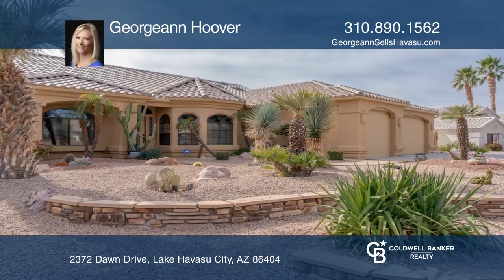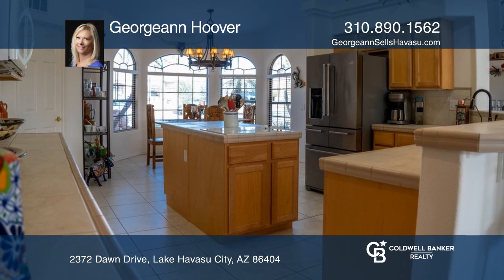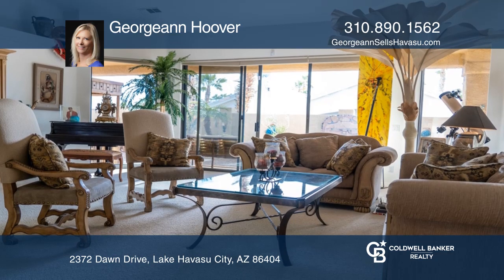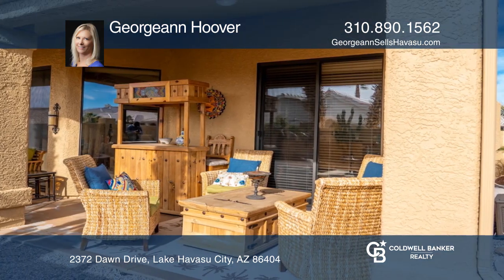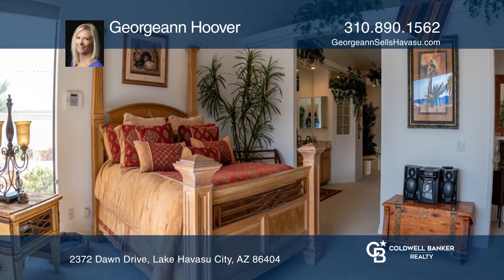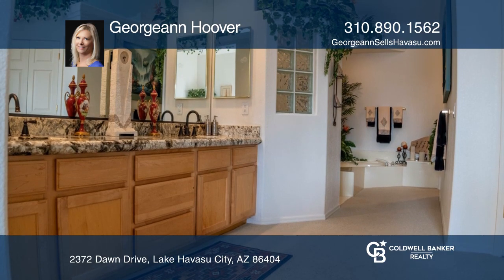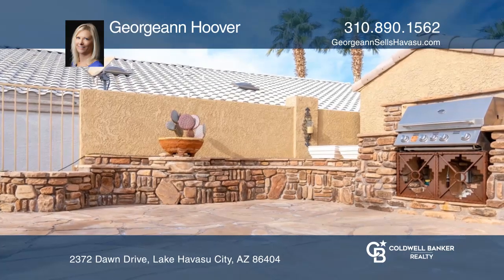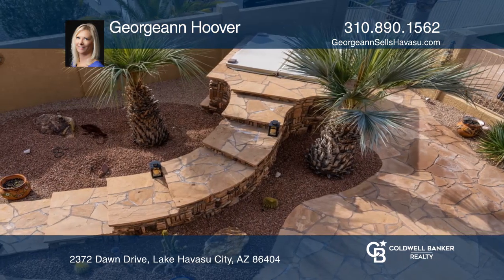2372 Dawn Drive Lake Havasu City, AZ | ColdwellBankerHomes.com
2372 Dawn Drive, Lake Havasu City, AZ

Welcome to 2372 Dawn Drive in beautiful Lake Havasu City. Light, bright and spacious throughout, this home boasts a fantastic kitchen ready for a chef. Large rear windows provide you with an inside-outside lifestyle. The master suite features a luxurious master bathroom with lighting that shines thr